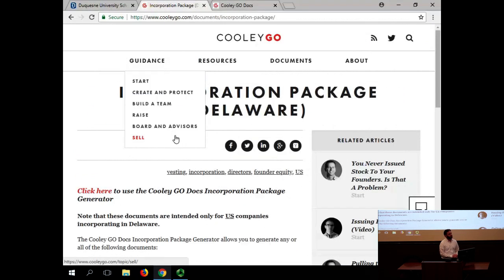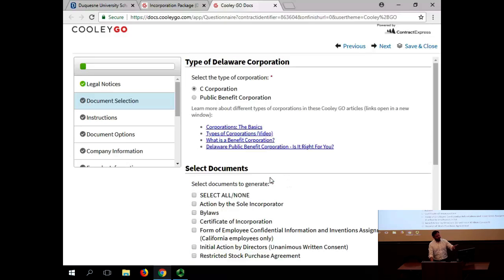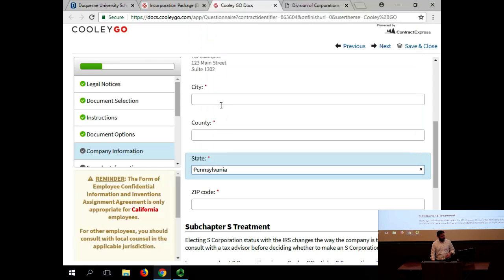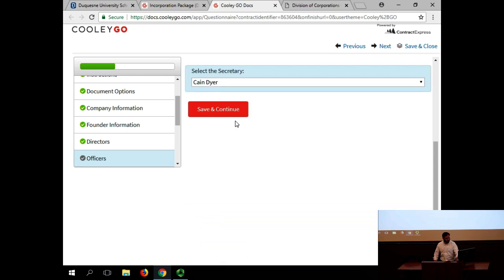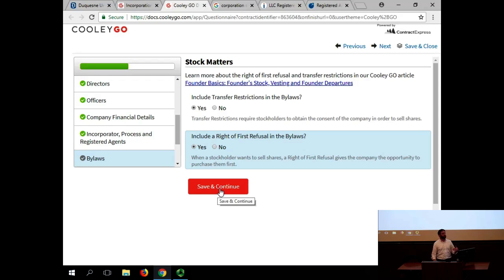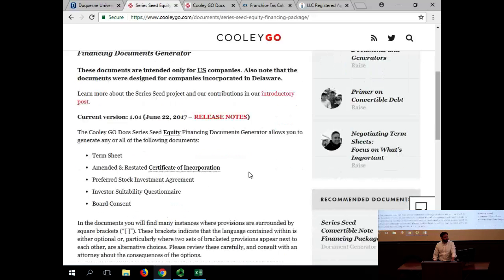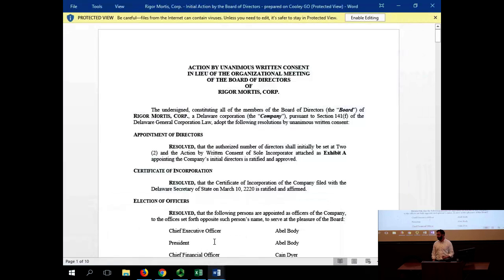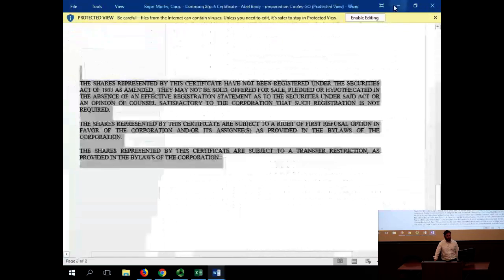C&E 04: Forming the Corporation 2 (Workshop)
Lesson four in Corporations & Entrepreneurship is a workshop where we use a document generator to produce the forms necessary to incorporate a new corporate in Delaware. In the process, we learn about the key incorporation documents, including the certificate of incorporation, action of incorporator, organizational resolutions, bylaws, and more.